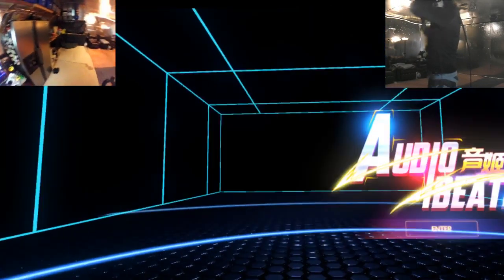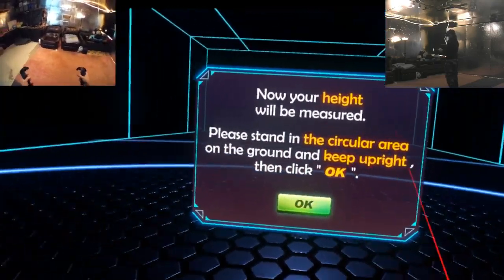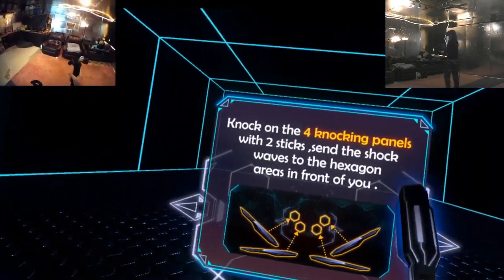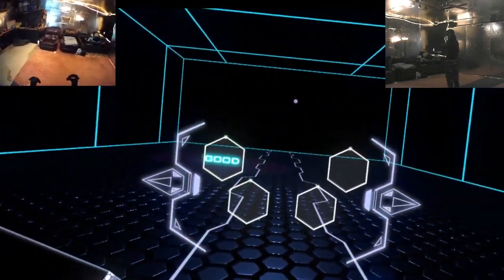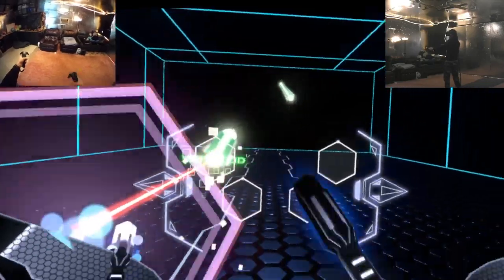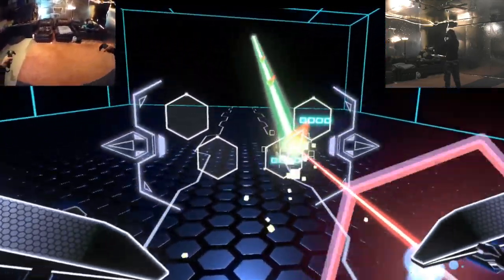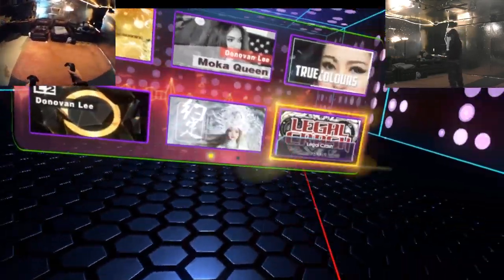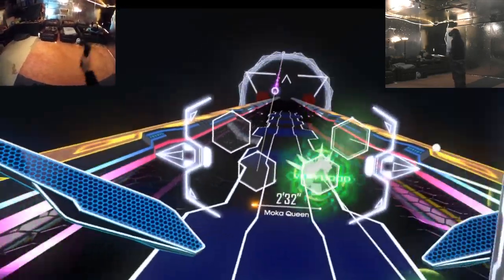Audiobeats CRAZY VR RYTHYM GAME